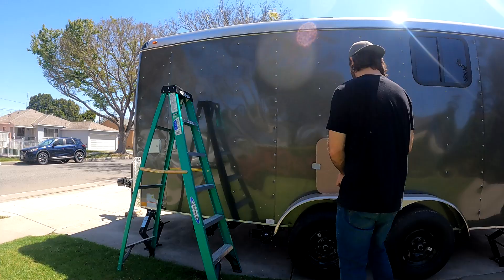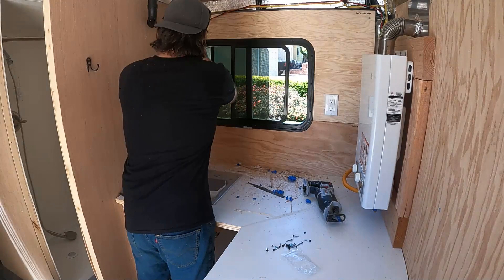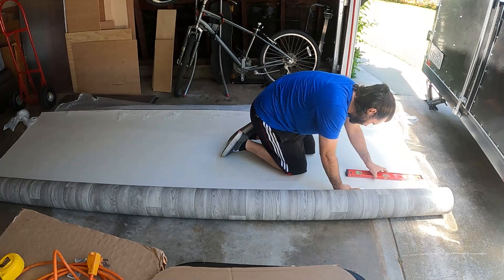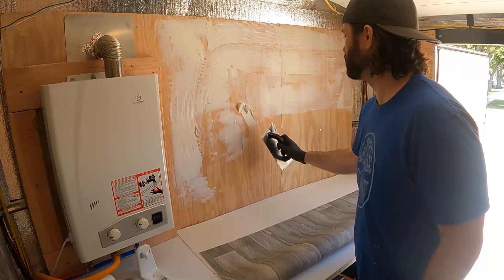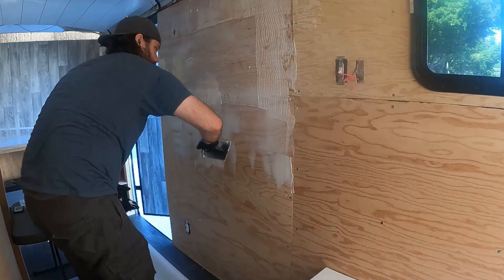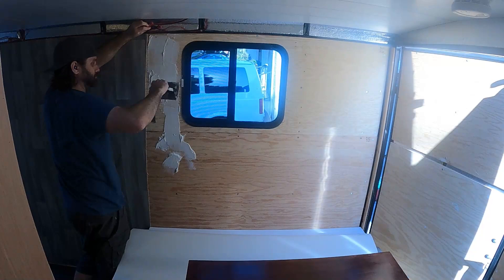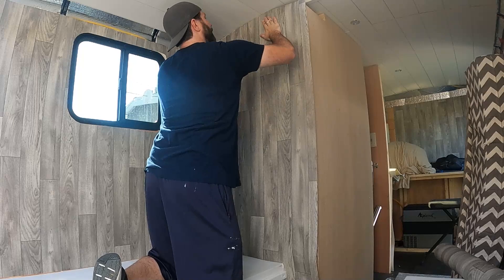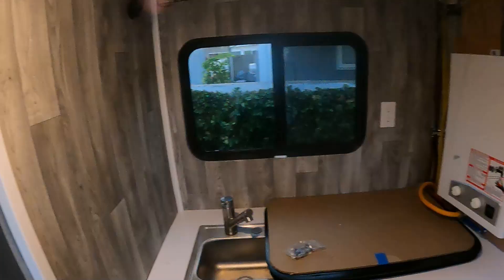Cargo Camper - Vinyl Wall Covering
In this video, after a long break, I continue my cargo trailer to camper conversion with some wall coverings. I'm gluing on vinyl flooring to give it a faux wood look.

I'm no professional so any input or feedback would be great. Hope you enjoy watching my build!